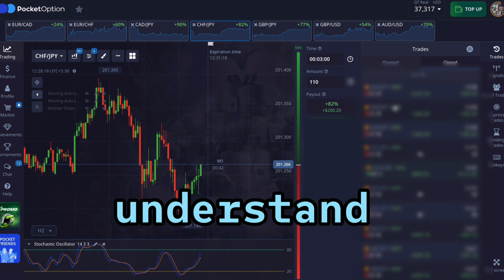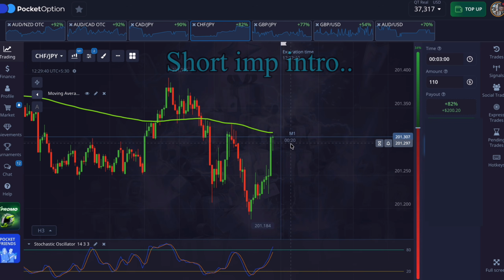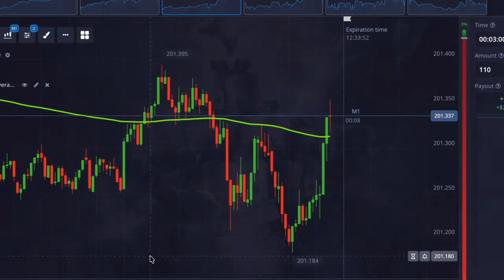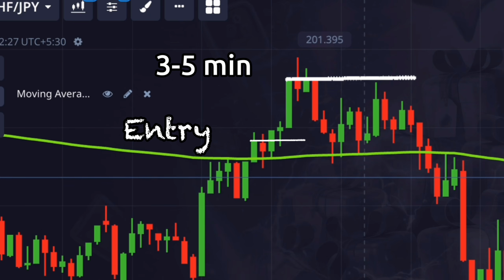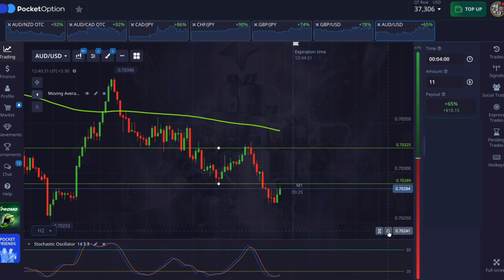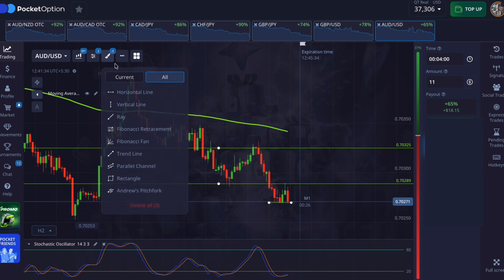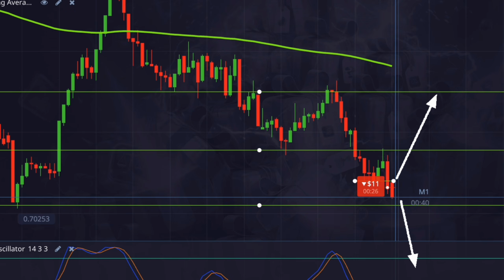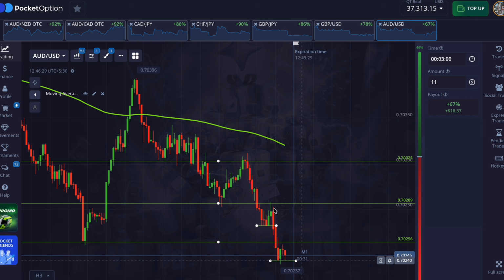REVN Premium Strategy #1 | Analysis of Entry Point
Analysis of Entry Point | Important Factors Before Taking Any Entry

In this lesson, we focus on one of the most important aspects of trading: entry analysis.

No matter which strategy you follow, a high-quality entry can make a significant difference. Even strong market analysis can become ineffective if the entry is poorly timed. In this video, we break down the key factors that should be reviewed before considering any setup.

Topics Covered:
✔ Market Structure Analysis
✔ Trend Direction & Strength
✔ Support and Resistance Zones
✔ Confirmation Factors
✔ Entry Timing
✔ Common Entry Mistakes
✔ Decision-Making Process

The goal of this lesson is to improve entry selection through proper market analysis and disciplined execution.